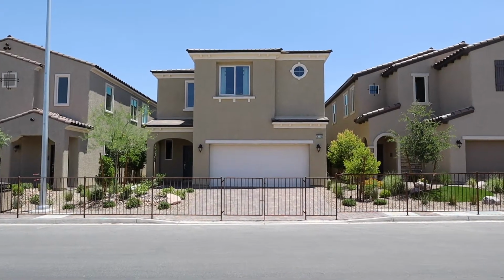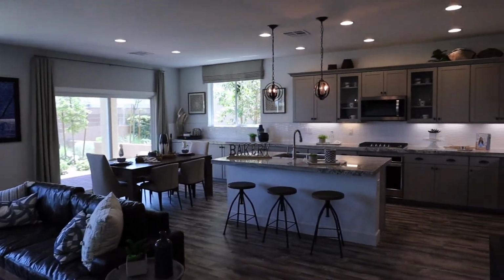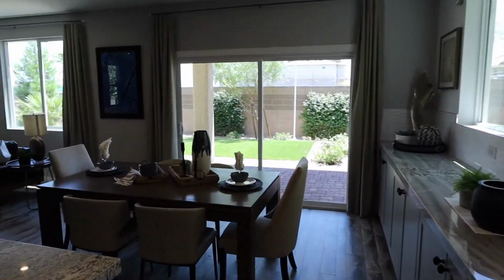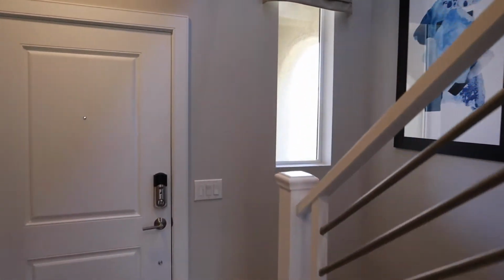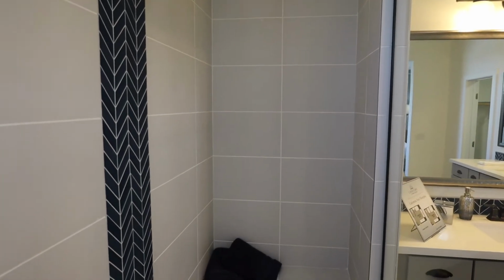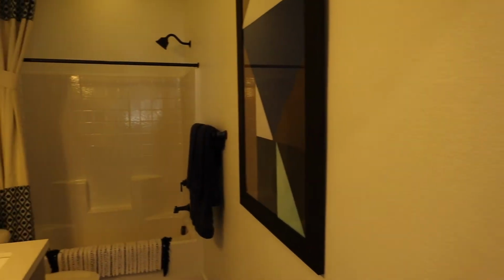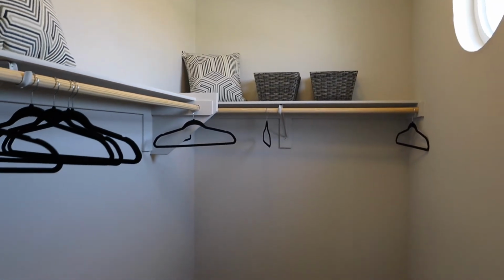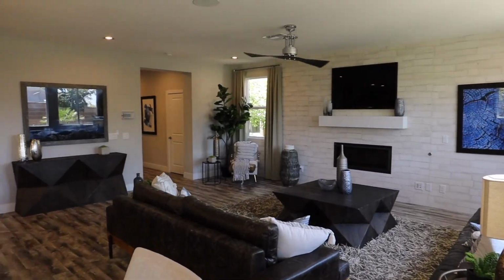Residence 2308 Model Tour // Grandview in Las Vegas // $343,990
This model Qualifies for the New Home Assistance Program, covering up to 100% of closing costs without the need to repay!

Today we’re taking a tour of Residence 2308 by Century Communities in the Grandview Community.  The new community is located in the Southwest Area of Las Vegas, Nevada, near Blue Diamond and Fort Apache.

3-4 Bedrooms // 2.5 Bathrooms // 2,308sf // $343,990+

REALTOR:
Jonathan Jacobs
Jacobs Group at Simply Vegas
Lic: s. 0067721